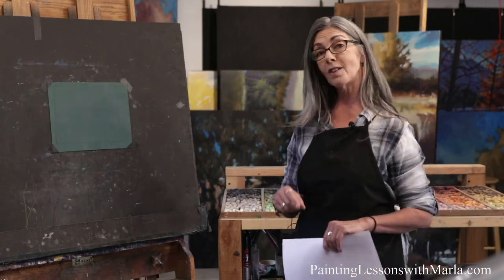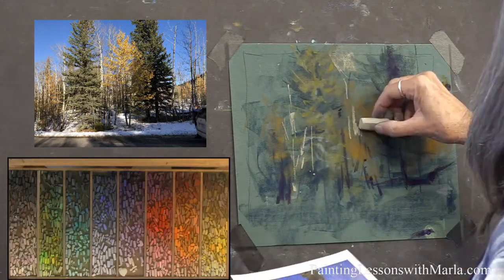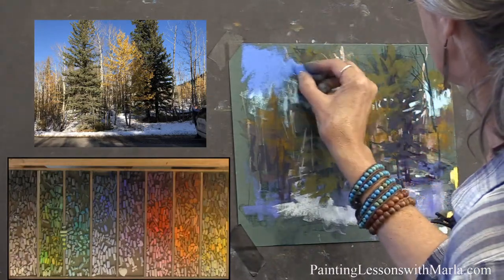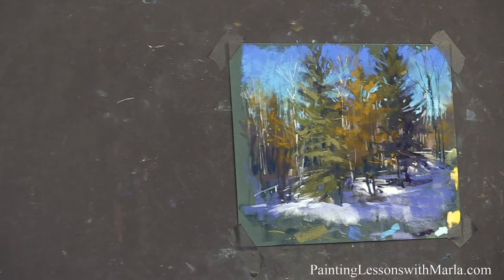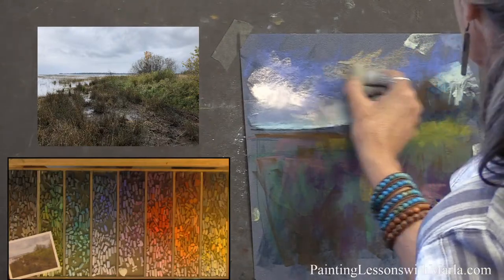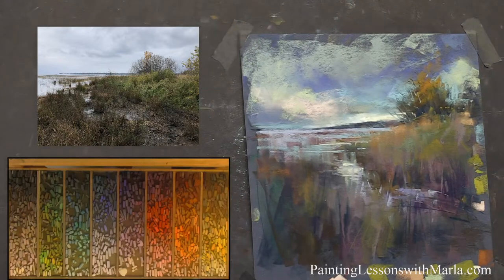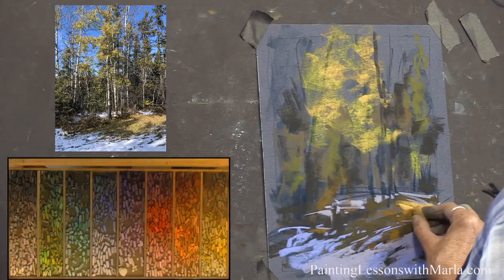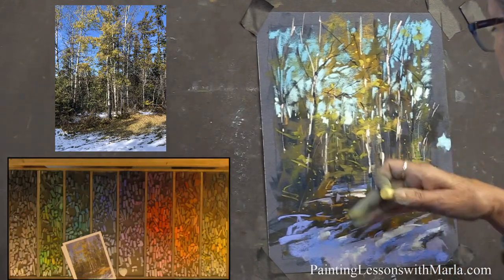Loosen Up!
I'll be painting small three landscape scenes in pastel. Speed up and loosen up! Watch a playful and energetic demo, ask questions or follow along!